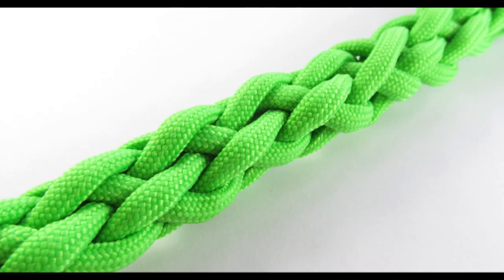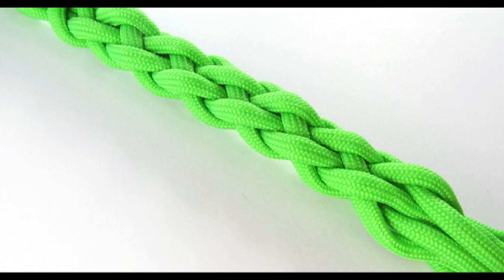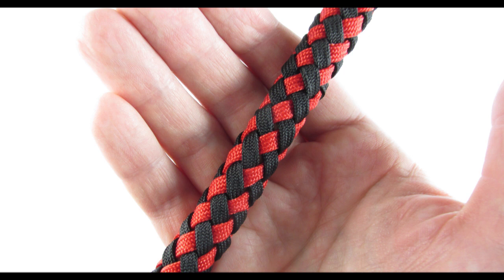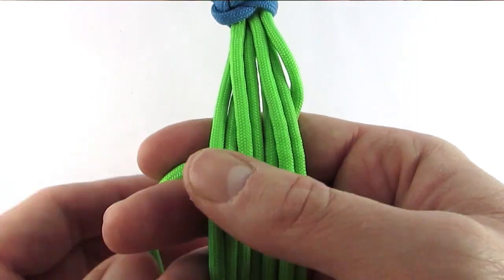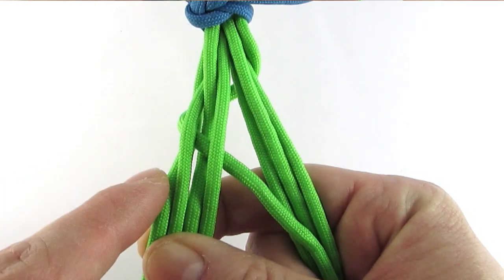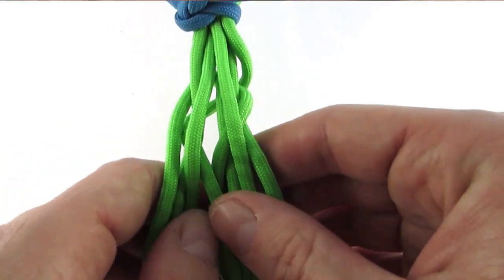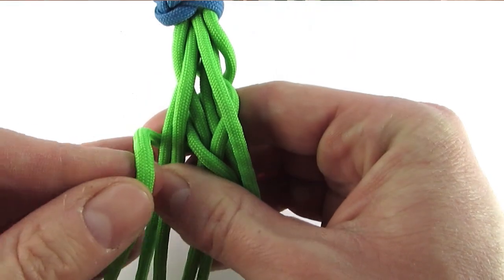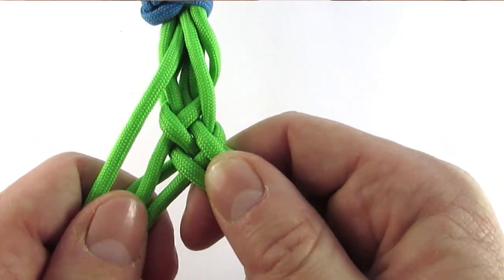8 strand round braid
This tutorial is dedicated to showing you the 8 strand round braid. The more strands that a braid has, the more color combination and sequences it can offer. The round braid is the first in a series of tutorials on braiding paracord.

The 8 strand braid is also quite appropriate for plaiting over smaller objects such as those the size of a dowel rod. As such, it can be used to decorate handles of various objects, for example whip handles.